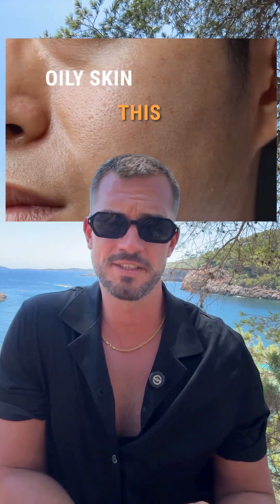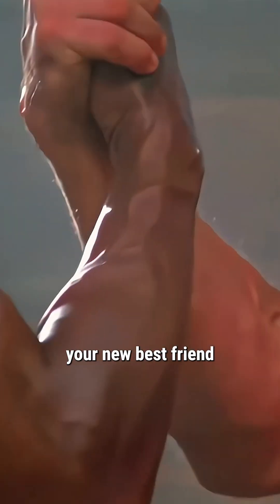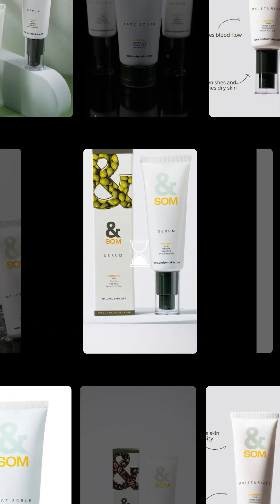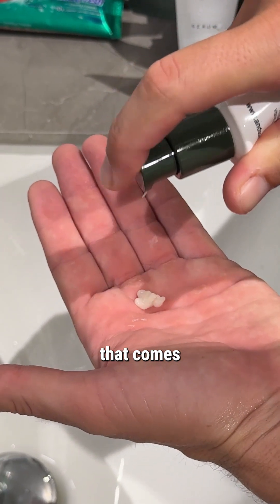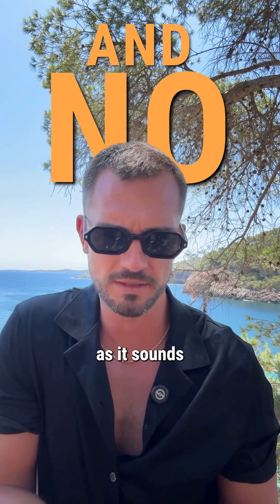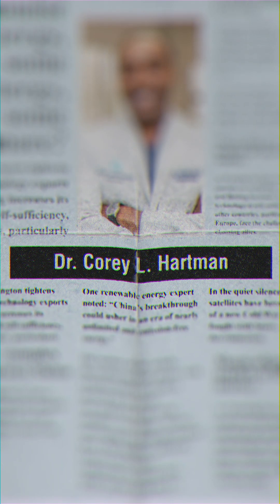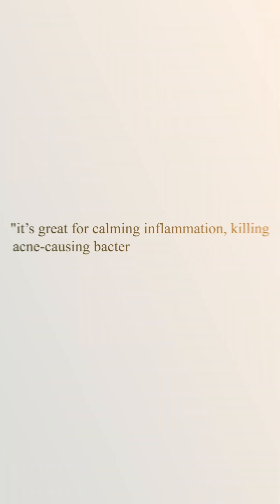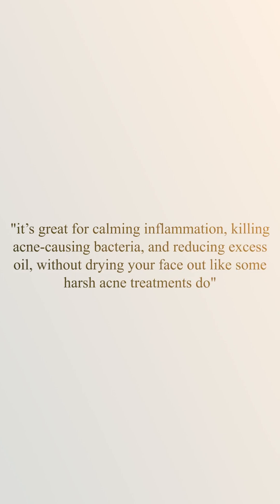What is Succinic Acid? | Skincare Ingredient Explained for Men’s Acne & Clear Skin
Tired of products that fry your skin but still let breakouts win? 🫠 Here’s a skincare ingredient that takes down acne-causing bacteria without wrecking your skin barrier. Get to know succinic acid.

Share skincare ingredients that you want to know and we’ll decode it next!